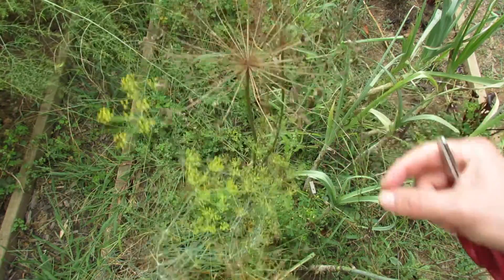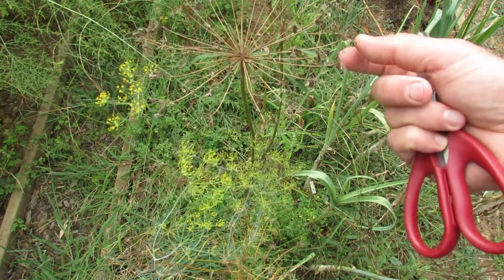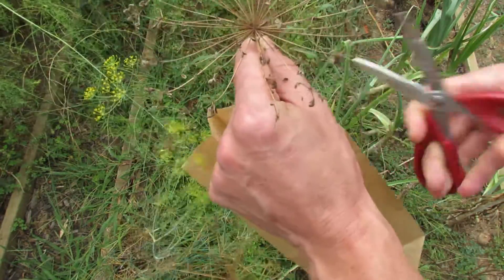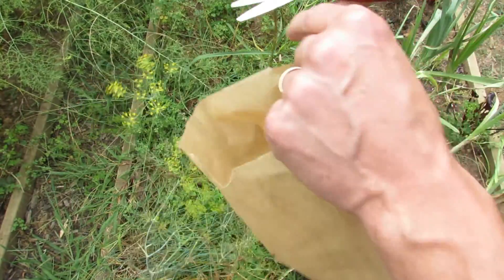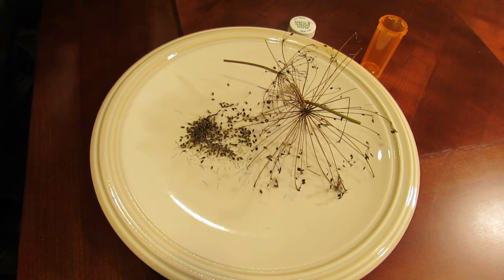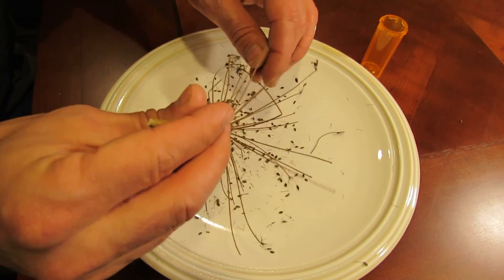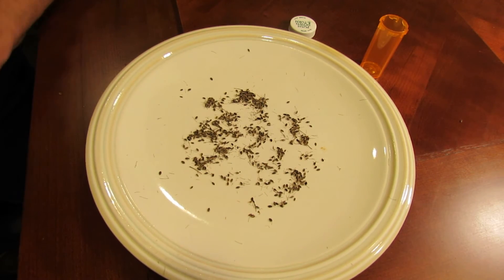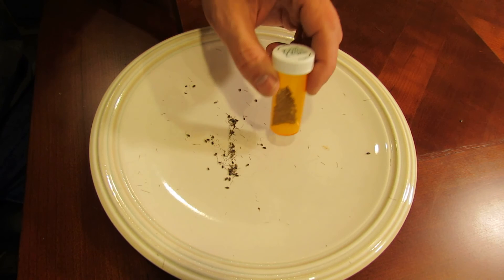MFG 2013: Collecting, Separating & Storing Dill Seeds - Save Money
Welcome to My 1st Vegetable Garden. This channel is 100% dedicated to new vegetable gardeners that want to learn and have lots of questions. I will teach you how to seed start, plant, tend and harvest vegetables.

Dill seeds are extremely easy to collect. A dill plant will develop several clusters of yellow flowers. When the flowering  heads turn brown and dry out, there will be lots of dill seeds ready for you to harvest.